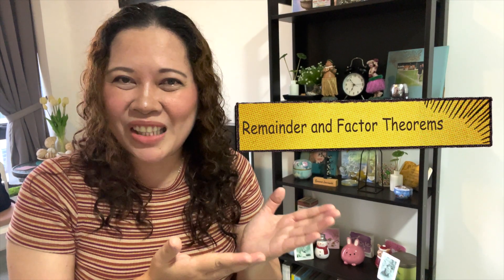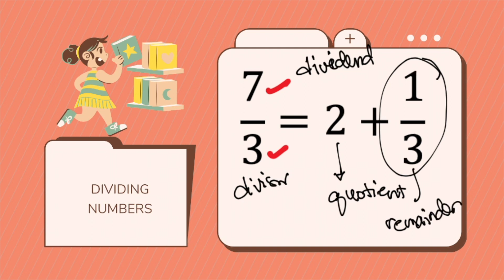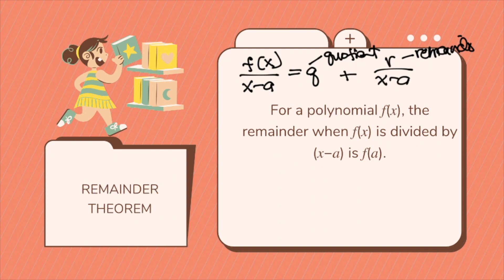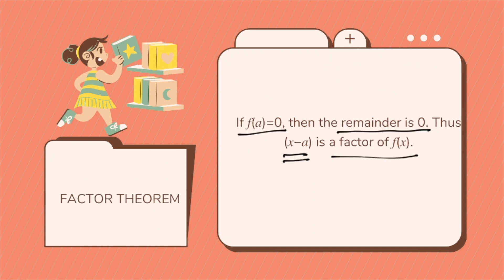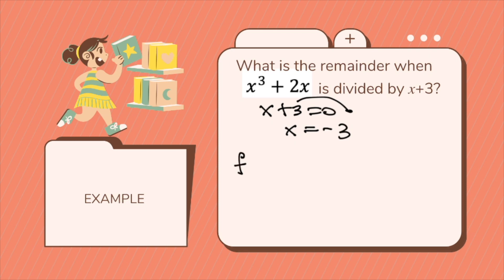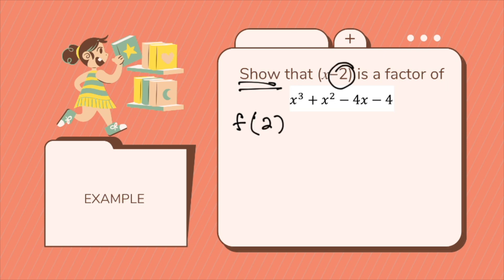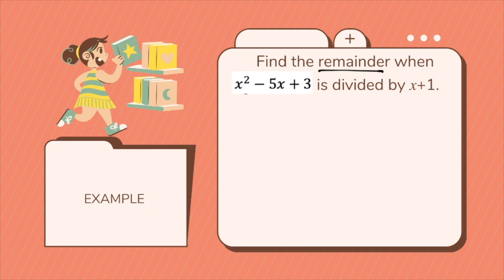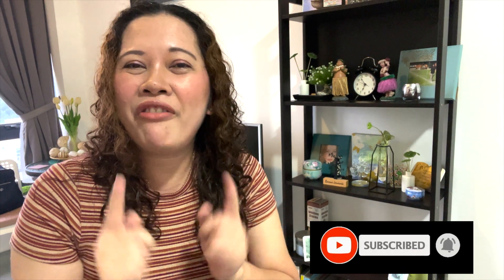Math Easy Series Ep.24: REMAINDER AND FACTOR THEOREMS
A short discussion on remainder and factor theorems. There will be examples as well. I hope that this helps you understand it more.